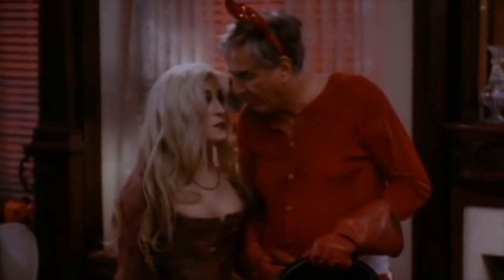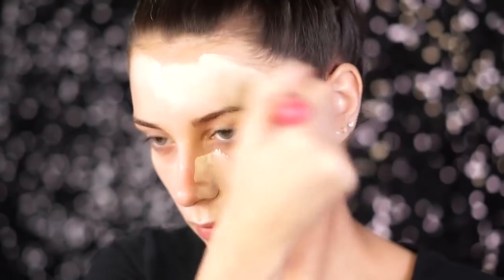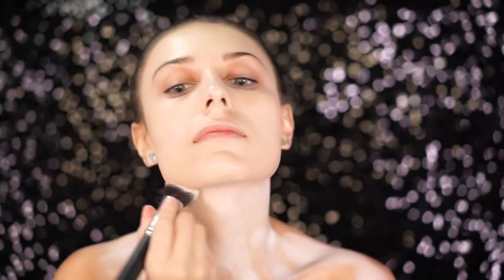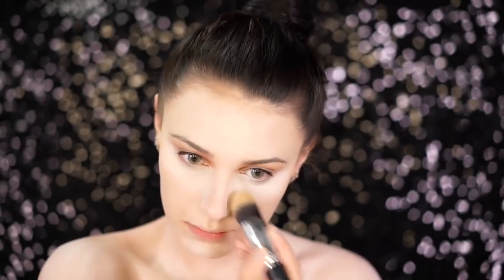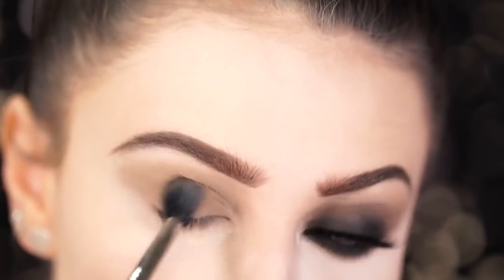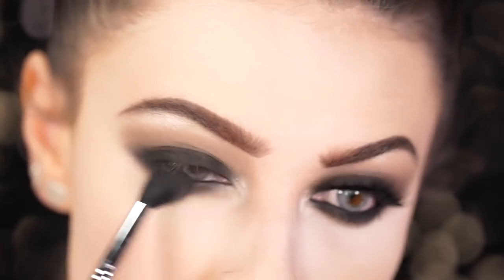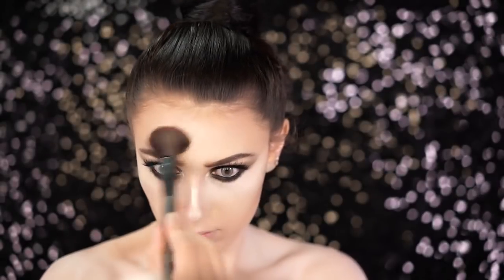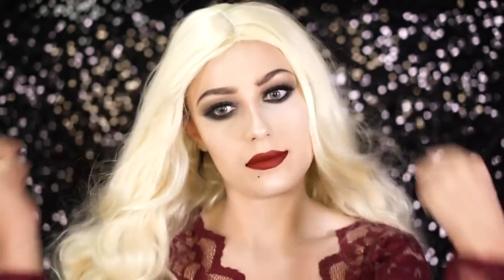Disney’s Hocus Pocus | Halloween Makeup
Beetle Juice
Black Bow Halloween Headband
Black Light Reactive Colors
Body Paint
Coagulated Blood Gel
Dead Sugar Skull Face Temporary Tattoo
Escolite Face and Body Paint
Essential Halloween 50 Scary Songs
Evil Clown Makeup Kit
Extreme Costume Makeup
Face and Body Crayons
Face Paint & Body Painting Palette
Face Paint Crayons Kit
Face Paint Stencils for Painting Kit
Face Paint Sticks
Flaming Skull Kit
Glitter Temporary Tattoos Makeup Kit
Glow Body and Face Paint
Halloween Dog Collar and Leash
Halloween Makeup Paint with Stencils & Brushes
Halloween Motion Picture Soundtrack
Halloween Party Wigs
Halloween Scar Tattoos Temporary
Halloween Shoes
Halloween Skull Sleeve Shirts
Hemlock Butterfly Shawl
Iron Man Mask
Joker Makeup Accessory Kit
Luminous Face Body Makeup Paints
Luminous Face Paint
Makeup Barrier Spray
Makeup Cream Face Paint
Makeup Liquid Latex
Makeup Setting Powder
Neon Face Paint Sticks
Pregnancy Belly Painting Kit, Glitter & Stamps
Rainbow Glow Face Paint Kit
Reactive Neon Fluorescent Paint
Reactive Neon Liquid Paints
Silly Farm Face Fun Kit
Temporary Tattoo Pro Party Kit
The Halloween Tree
UV Black Light Tattoos
UV Neon Fluorescent Paint
UV Reactive Invisible Acrylic Paint